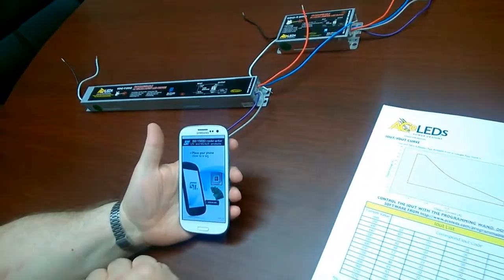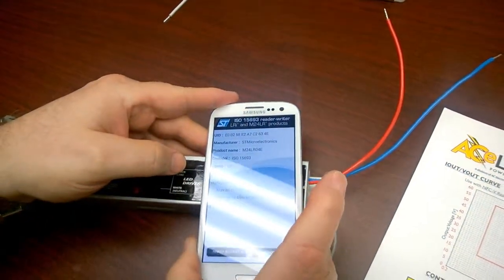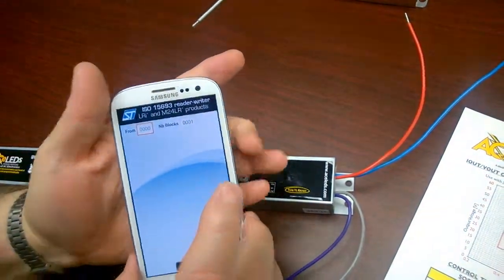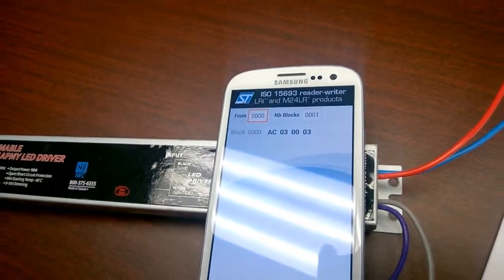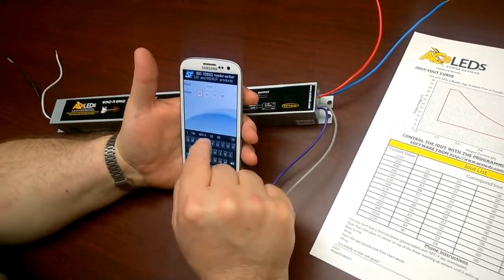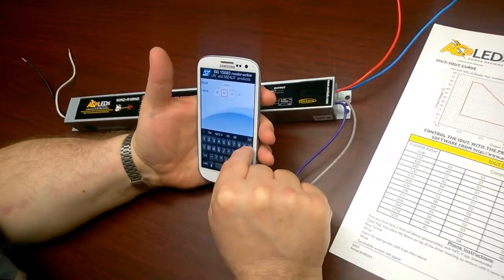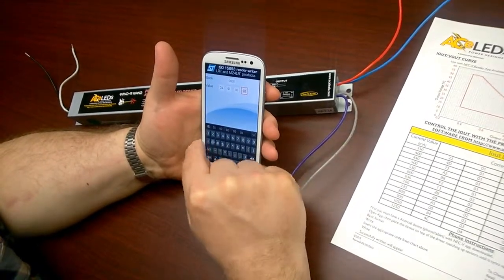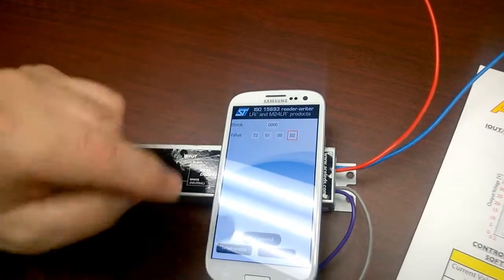Phone Programmable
How to program your LED programmable Driver with a Android Phone